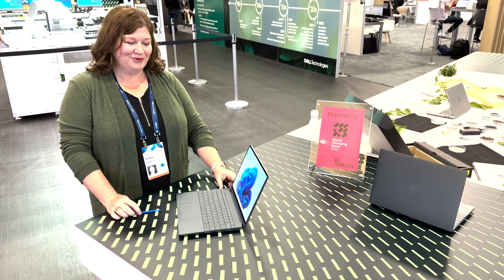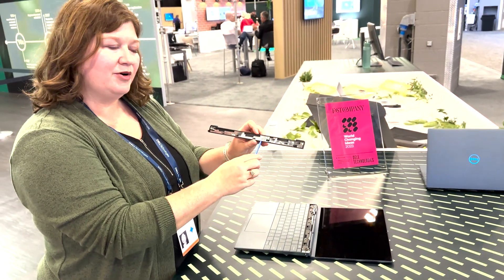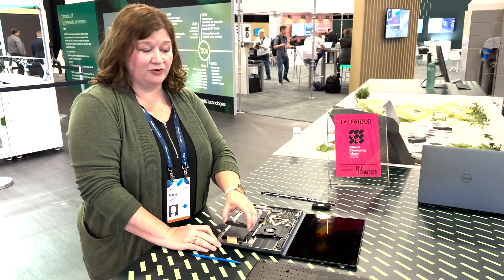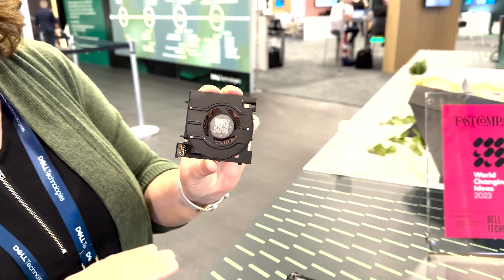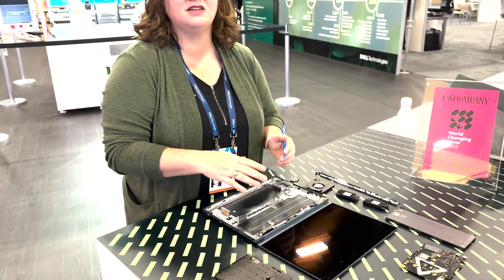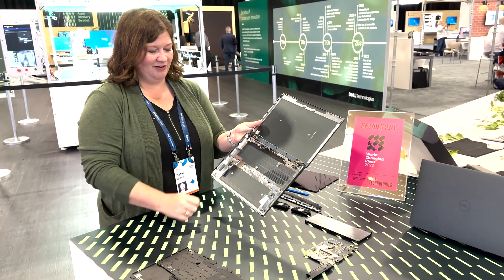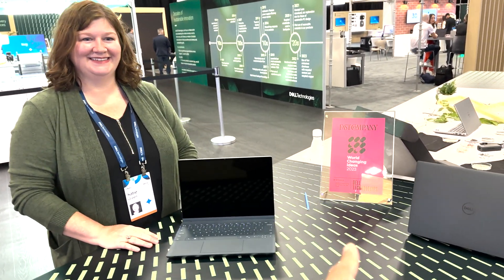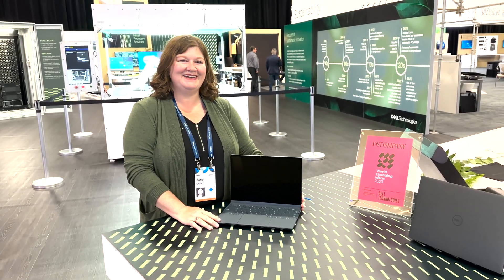Hands-on with Concept Luna's evolution @ Dell Tech World 2023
This has to be one of the coolest pieces of technology that I have ever seen, and I'm not saying it because iwork4dell. The design ideas in Concept Luna explores making components easily accessible, replaceable and reusable, pushing the boundaries of sustainable design beyond the device. Thanks so much for your time Katie!

Our Experience Innovation Group engineers have worked over the last year to further refine the modular design of Concept Luna, eliminating the need for adhesives and cables, and minimizing the use of screws. These refinements make it easier to repair and dismantle a system. Concept Luna could dramatically simplify and accelerate repair and disassembly processes, making components more accessible and expanding opportunities for reuse.

By marrying Concept Luna’s sustainable design with intelligent telemetry and robotic automation, we’ve created something with the potential to trigger a seismic shift in the industry and drive circularity at scale. It can take recycling partners more than an hour to disassemble a PC with today’s technology, held together with screws, glues and various soldered components. With our evolved Concept Luna design, we’ve reduced disassembly time to mere minutes. We even commissioned a micro-factory to guide our design team, resulting in a device that robots can quickly and easily take apart.

Concept Luna is one of the many ways Dell Technologies is taking action for the climate and circular economy. Created to test what could be possible, not to be manufactured and sold – the design ideas in Concept Luna explores making components easily accessible, replaceable and reusable, pushing the boundaries of sustainable design beyond the device.

Note: The devices shown are concept designs and are not available for purchase. Any resemblance to any existing product is coincidental.